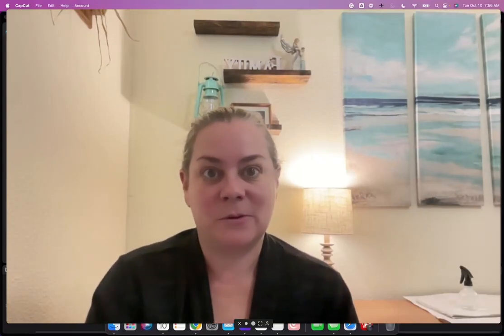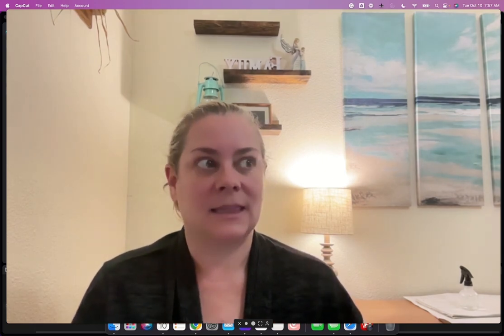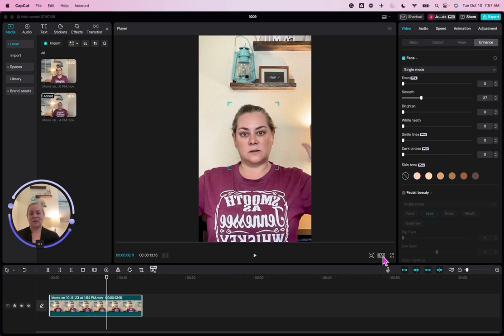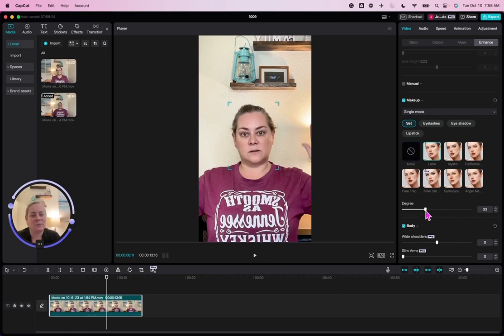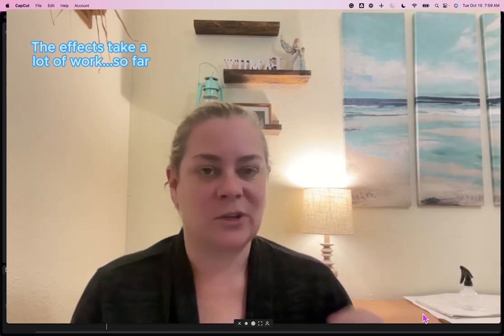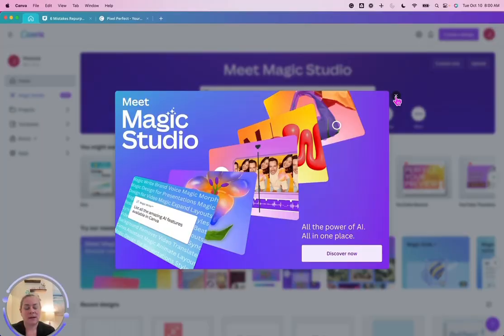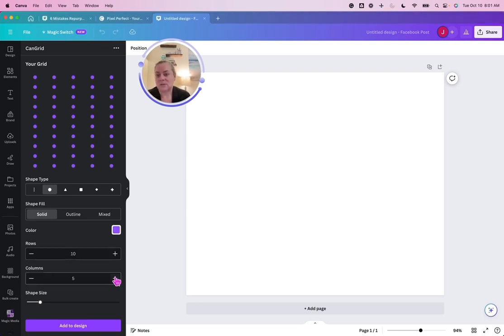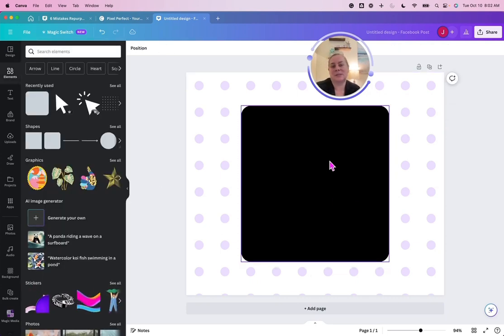Java with Jaime - Episode 17 (October 10, 2023)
In this video:

00:00 Introduction
00:10 Do What You Love
00:53 CapCut Pro Features
02:52 Adding Background Dots/Lines/Etc in Canva
04:37 Back to Repurposing